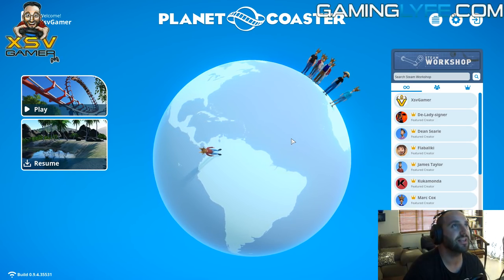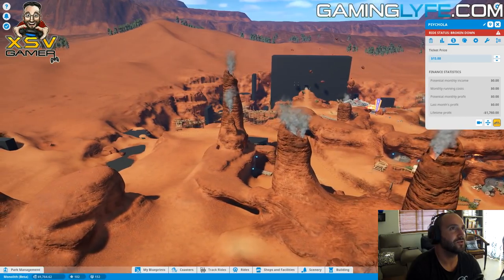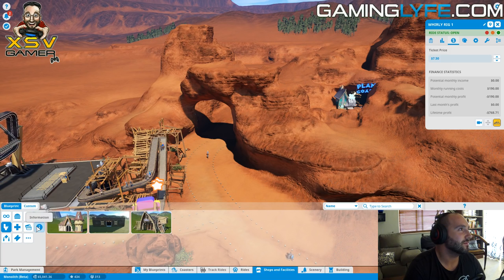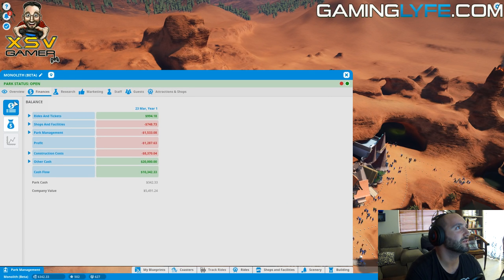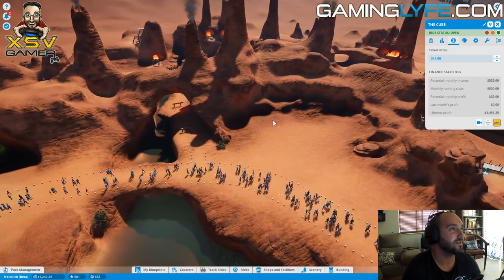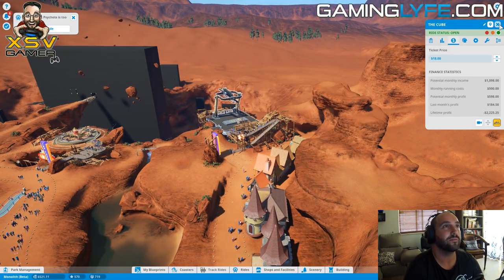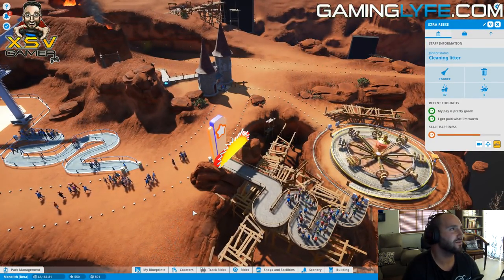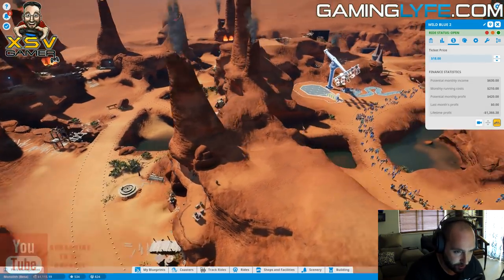Planet Coaster Beta XsvGamer Lets Play Part1 Gameplay HD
Planet Coaster is a construction and management simulation video game. Similar to its spiritual predecessor, the game allows players to build different theme park rides and roller-coasters. These player-created attractions can be shared through a mechanic called "global village".